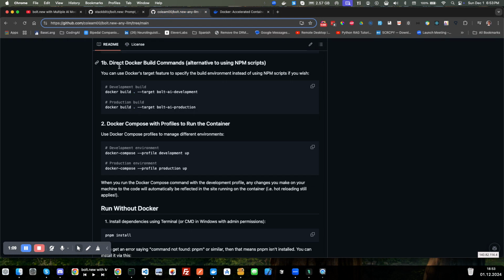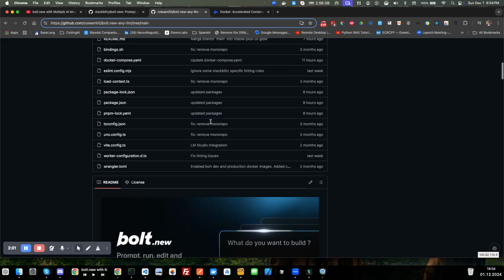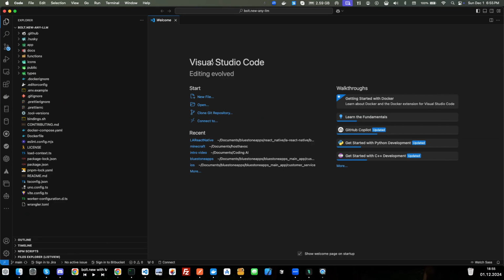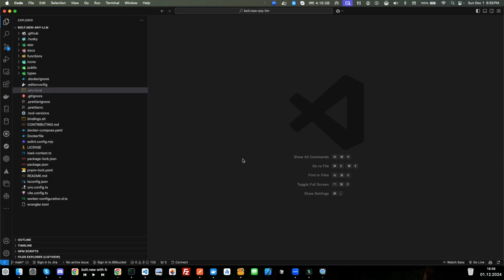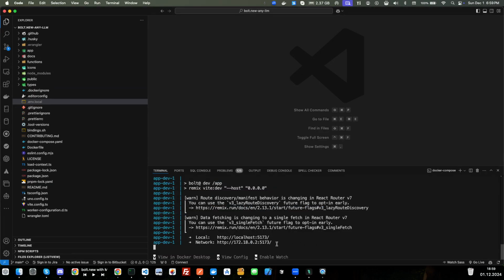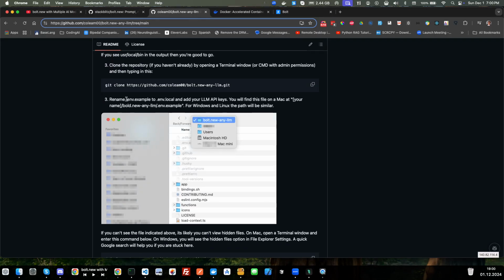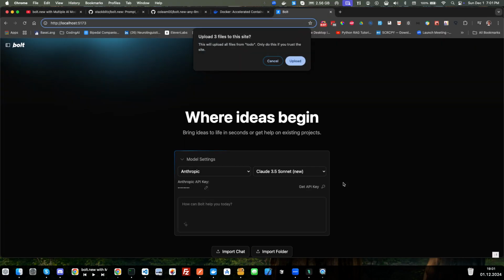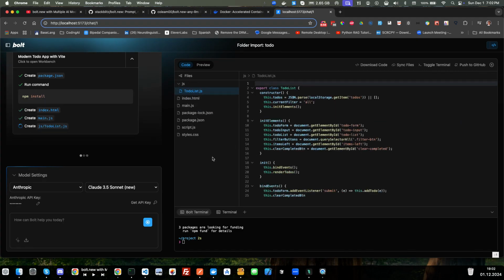Import Local Projects into Bolt.new local install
Let's look at how to import your local projects into a local installation of Bolt.new in this comprehensive video. We launch Bolt.new in a Docker container on our computer and import an app built with another project. Then we'll use Bolt.new to improve it. Watch now to unlock the full potential of Bolt.new!